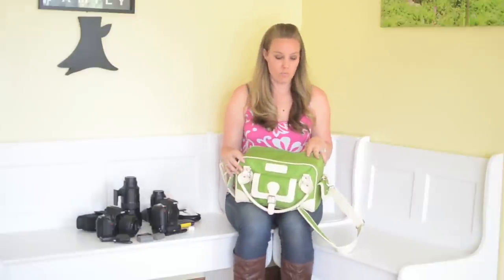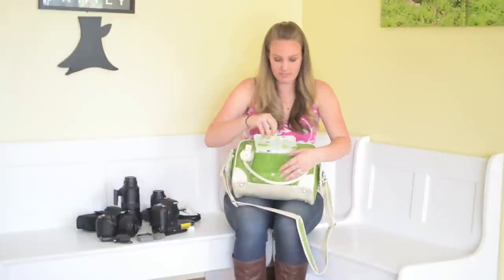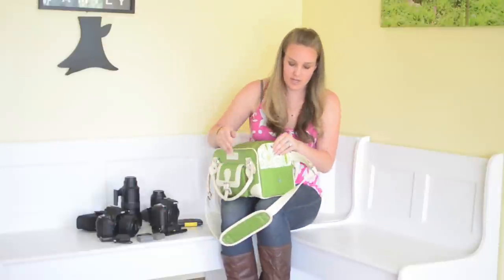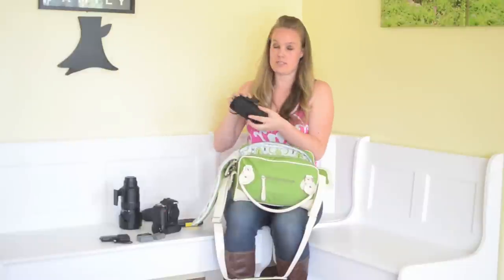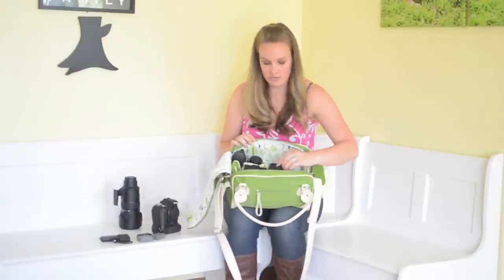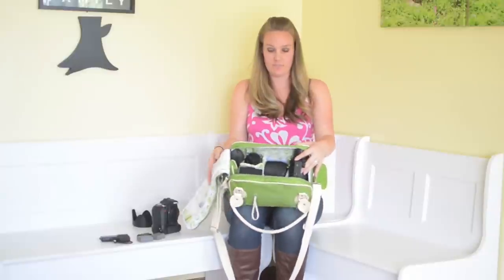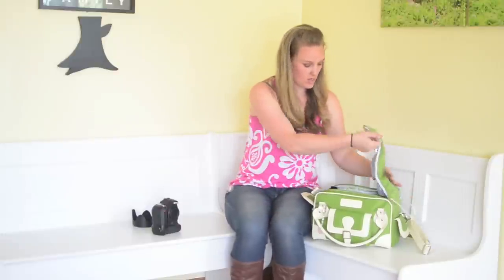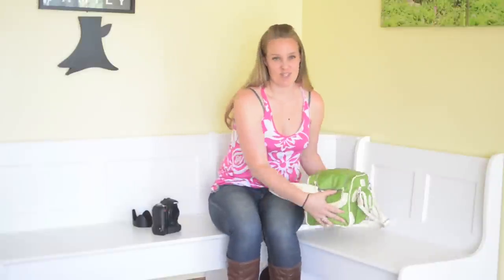Cheeky Lime Classic Camera Bag Review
Heather Avrech of Heather Avrech Photography reviews the Cheeky Lime Classic Camera Bag.